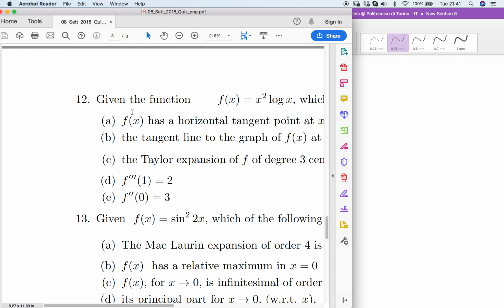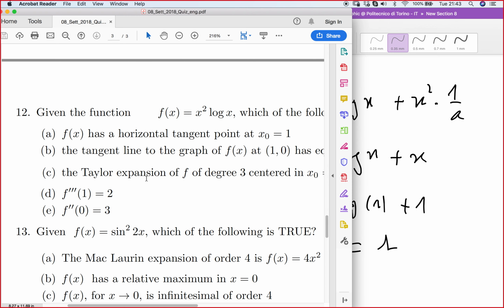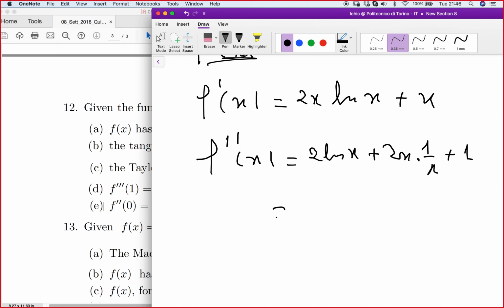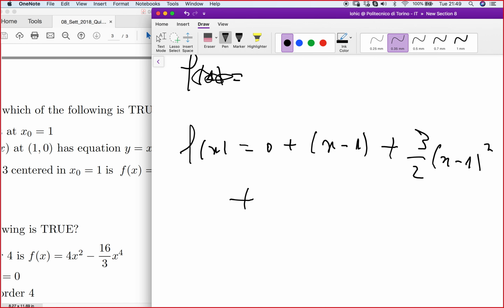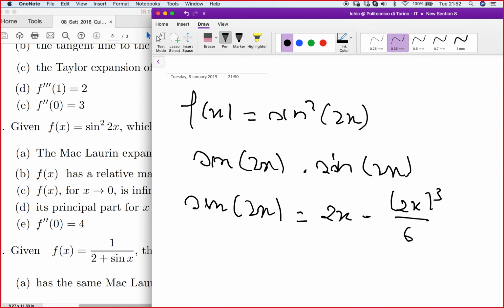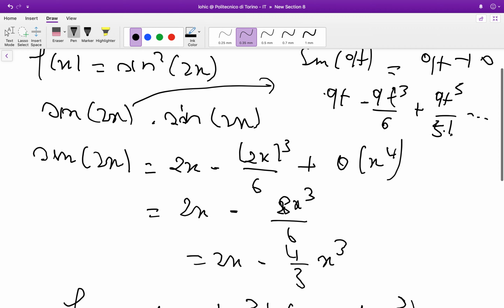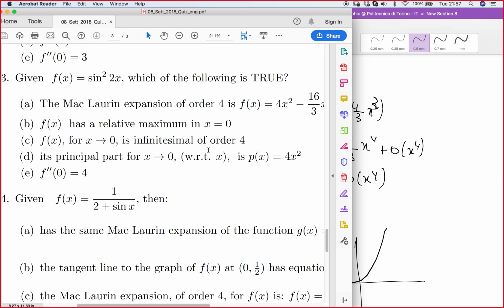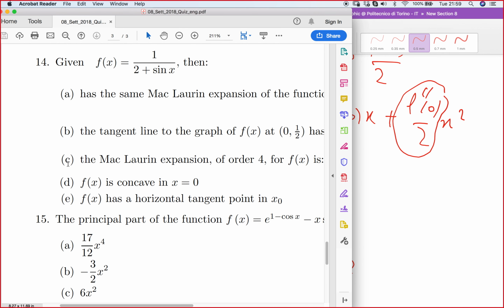Analisi 1 Settimana 08 : taylor expansion 12-13 (english version)